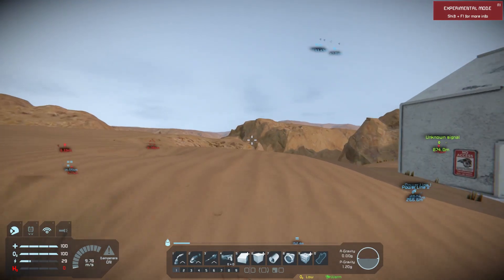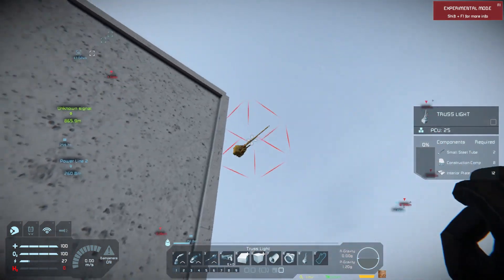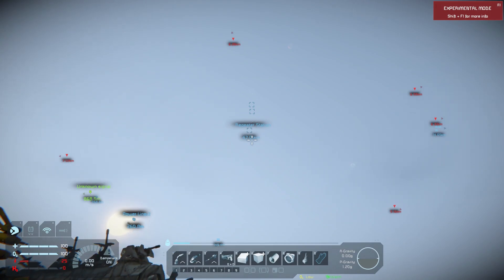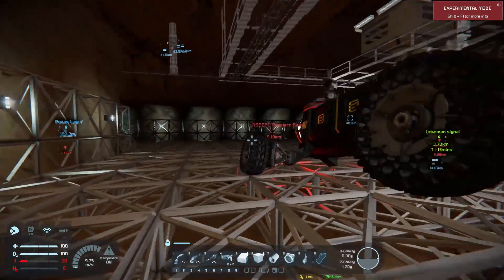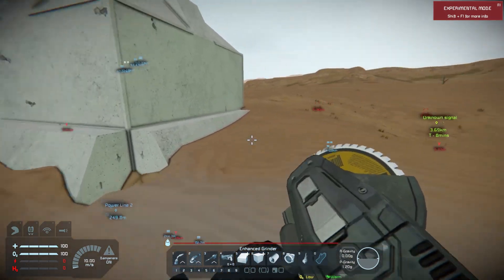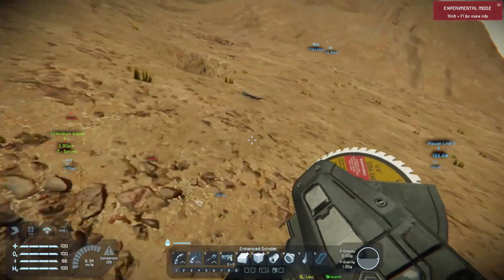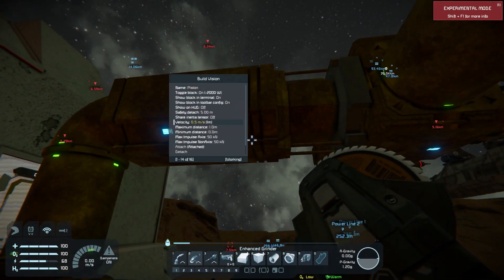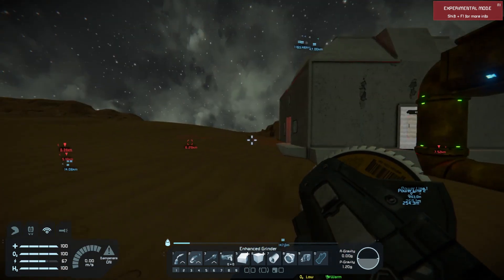Space Engineers - Hardcore Survival - EP53 - Setting up Decoys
Welcome to Space Engineers - Hardcore Survival, a series where surviving is almost impossible.
With the use of mods, the world is now an even more dangerous place with hostile encounters and the need to visit the other planets for various Ores.
The Jetpack is now limited to 2 seconds making building very difficult.
Flying Ships are also banned thanks to Reavers that control the Sky. Only Rockets can be used to leave the atmosphere.